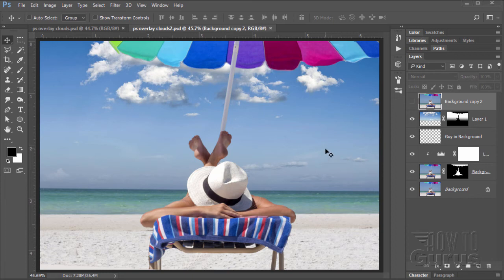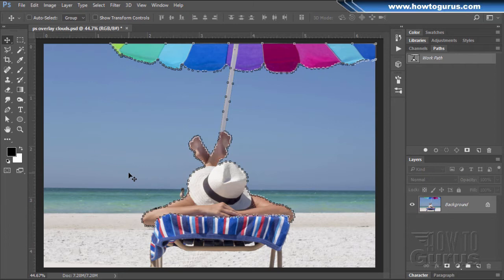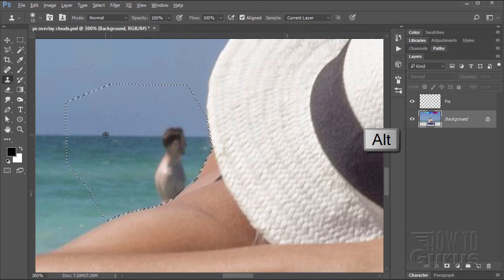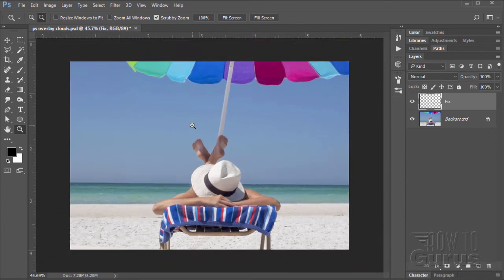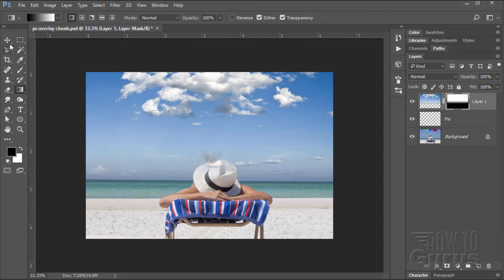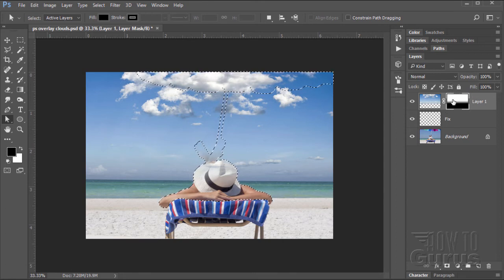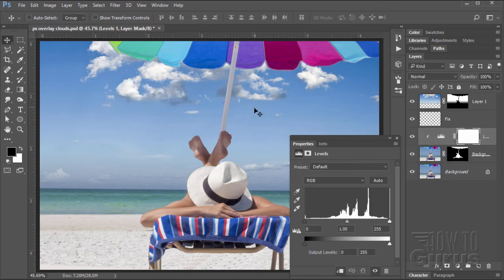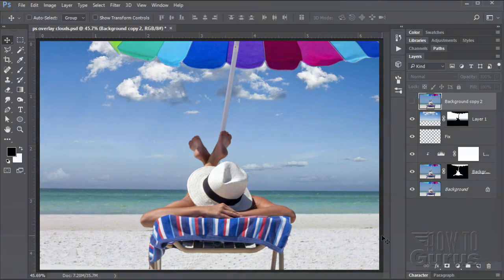How You Can Change Sky with a Sky Replacement Overlay in Photoshop CC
Replace Sky Photoshop CC
How to do a Photoshop Sky Replacement using a better sky over a duller sky.

In this video I show you how to overlay a nice puffy clouds sky onto a dull sky to improve a beach photo. How to do a Photoshop Sky Replacement using a better sky over a duller sky.